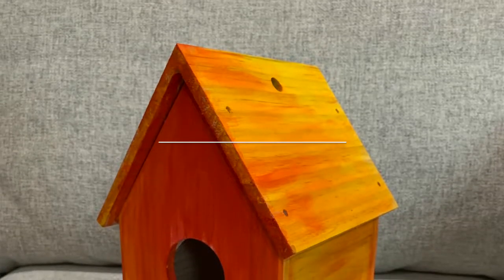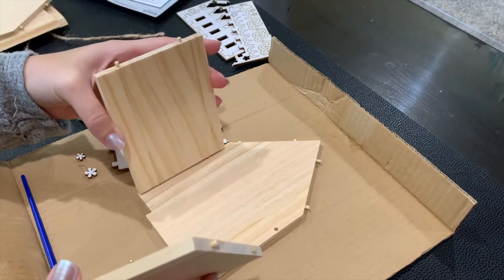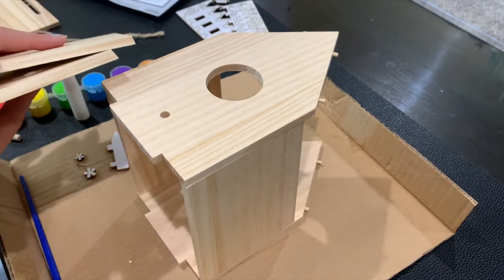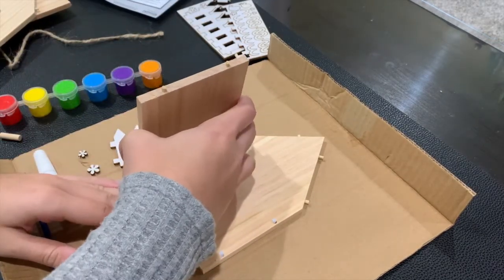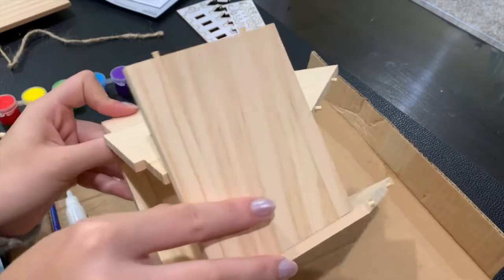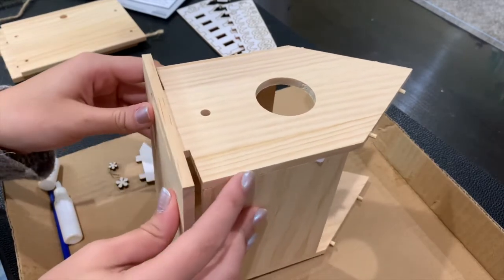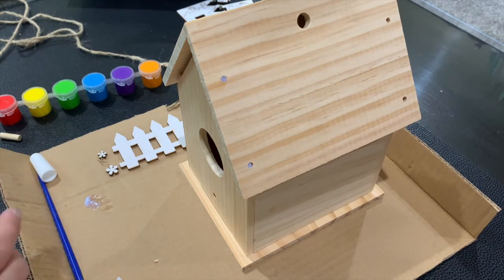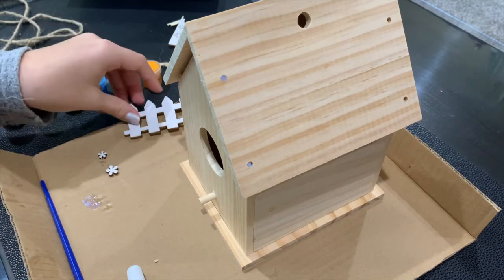Free Family Day at Home Activity: Paint Your Own Birdhouse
Join our Education Coordinator, Isabel, as she teaches you how to paint your own birdhouse using the kit by Made by Me!